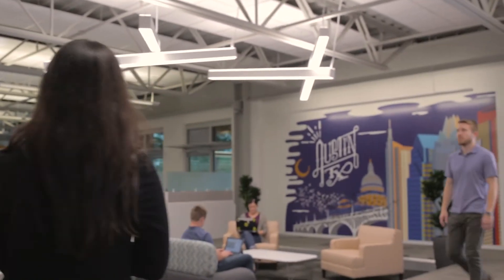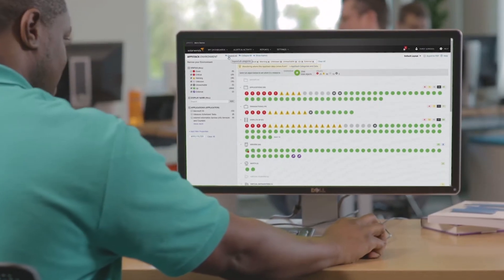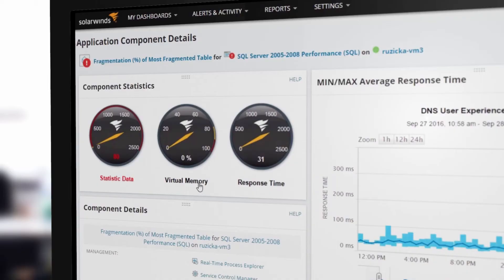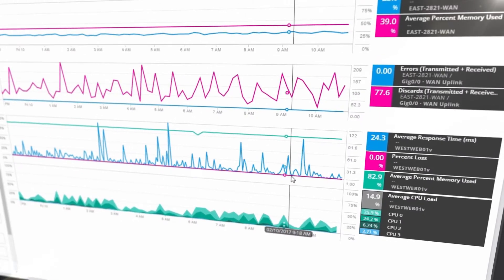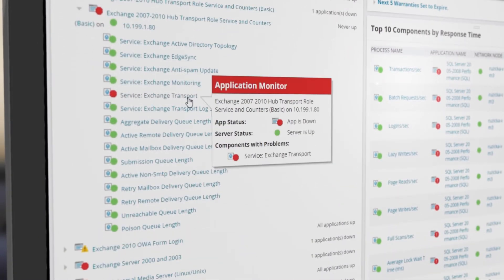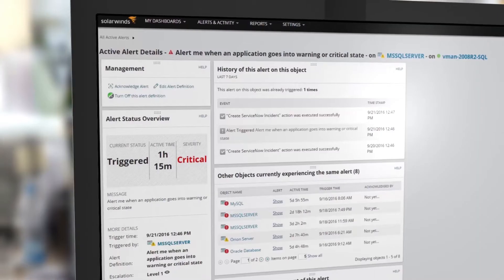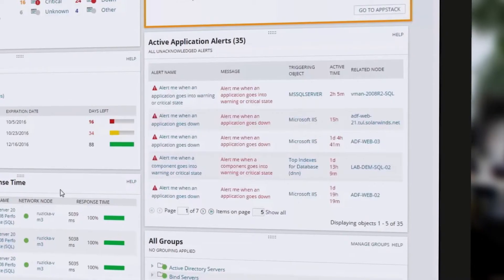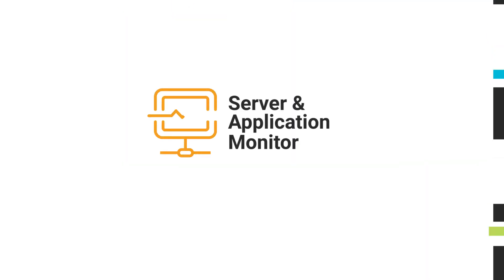Application-Centric Health and Performance Monitoring with Server & Application Monitor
Slow is the new down. Don't let slow application and server performance affect your end users and business services. SolarWinds Server & Application Monitor (SAM) is an affordable and easy-to-use systems management software designed to provide deep visibility into application and server (physical and virtual) performance issues for proactive performance alerting and faster troubleshooting. SAM offers built-in monitoring support for more than 200 applications, and the ability to create custom monitors to support any homegrown application or system.